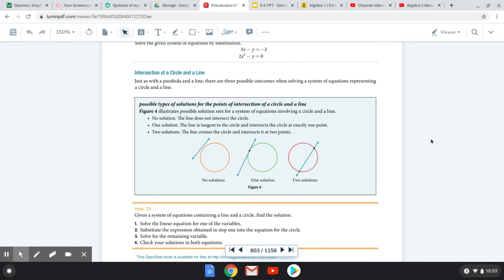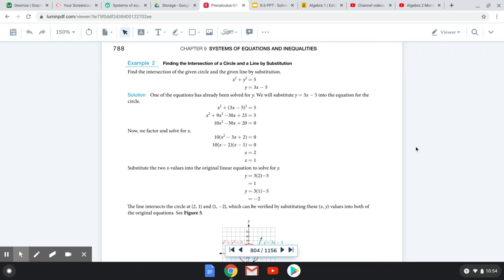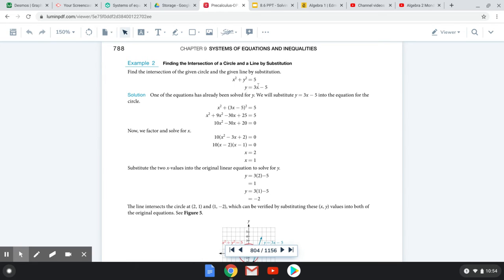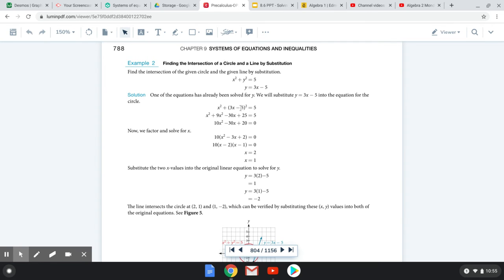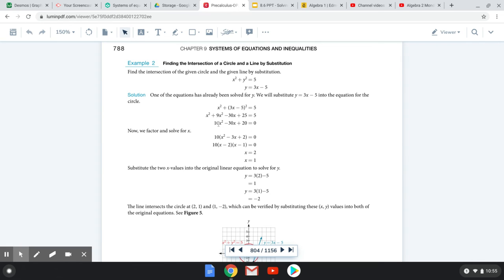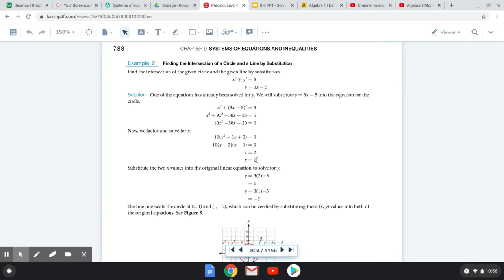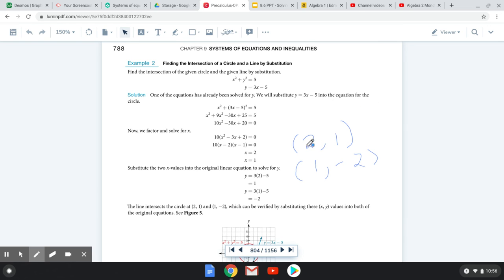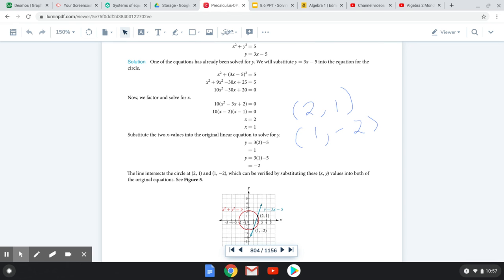9.3 part 2 Systems on nonlinear equations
9.3 part 2: circle and line